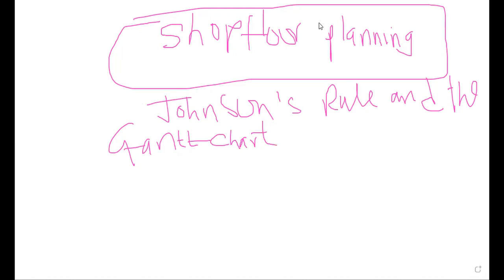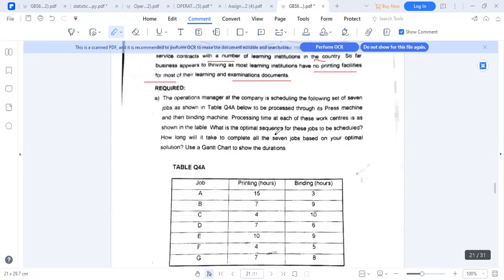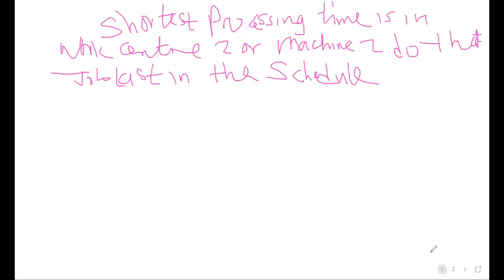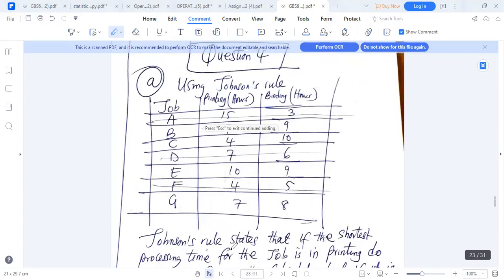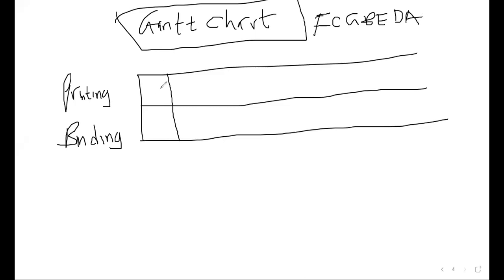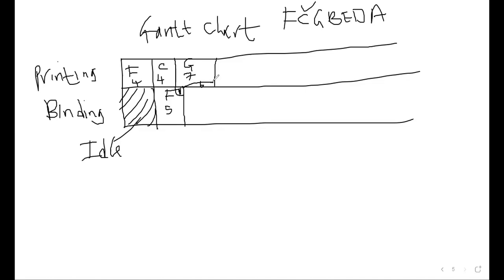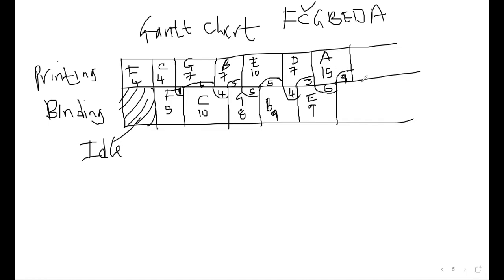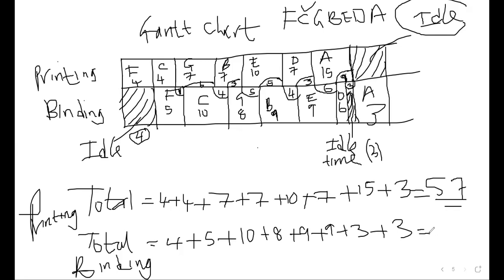EXAM JOHNSONS RULE SHOPFLOOR